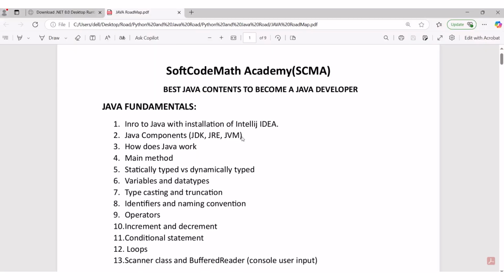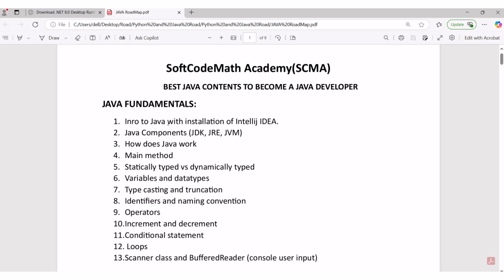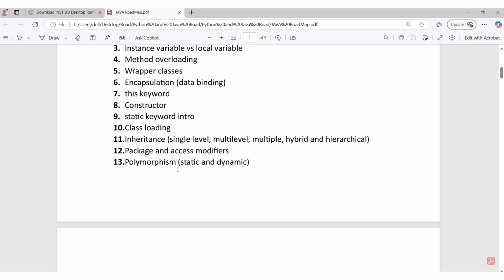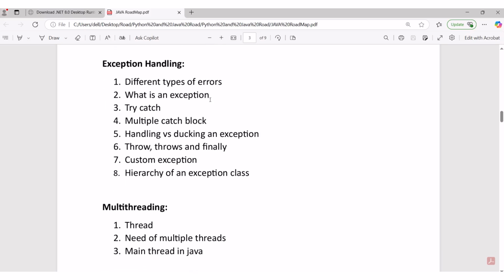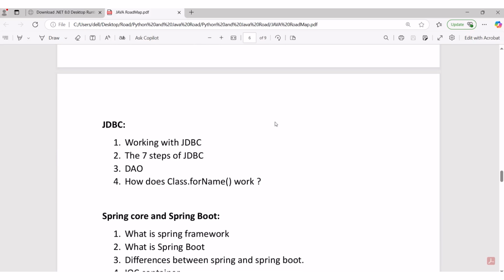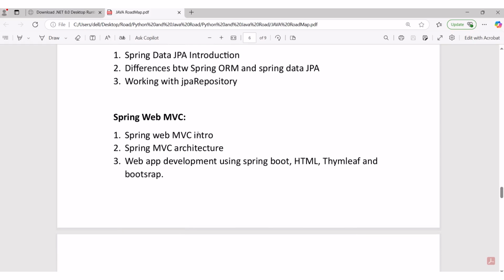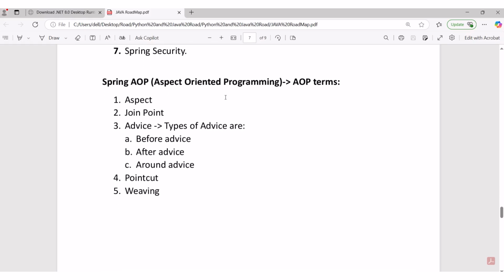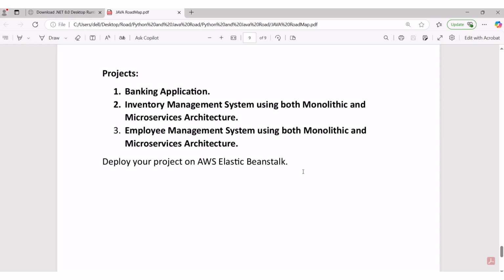Java RoadMap And Contents(2025 And Beyond)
In this video, I will share all the necessary concepts you need to learn in Java including other important tools to become a java developer.